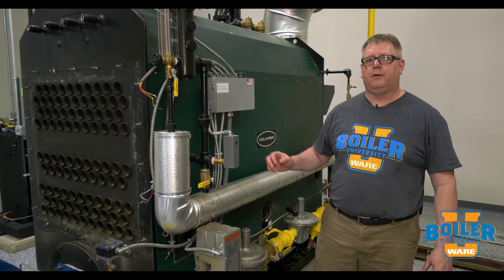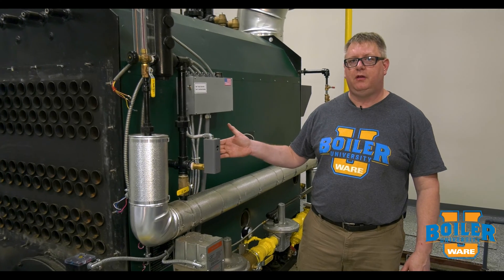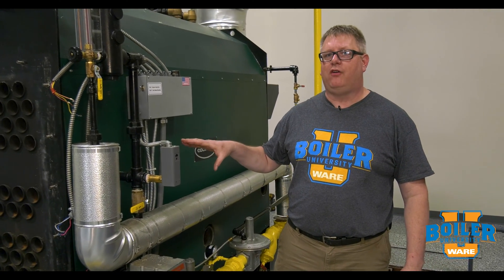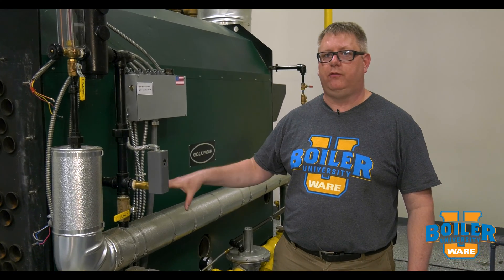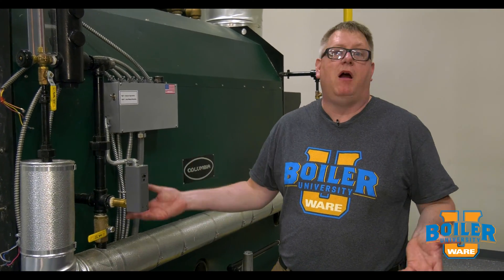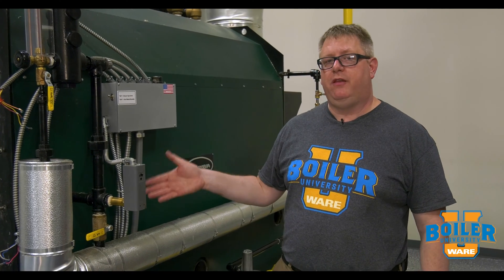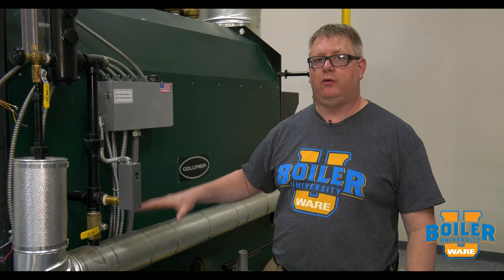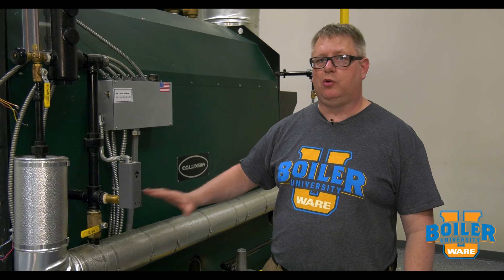Storing a Boiler with a Dry Lay Up - Weekly Boiler Tips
Today on Boiler University's Weekly Boiler Tips, watch as Jude goes through the process of storing a boiler with the dry lay up method. This is one of the best ways to store a boiler over a long period of time. You can learn this and more at WARE's Boiler University.

We offer nationwide boiler rental. Get a quote within an hour!

4steamware.com - Purchase clever, steam industry themed t-shirts. All proceeds go to Kosair Charities.